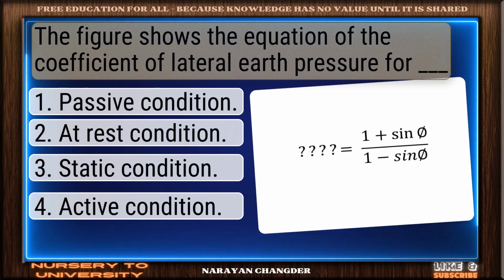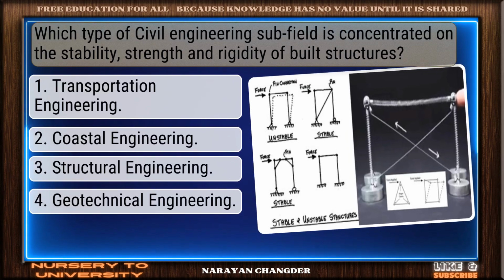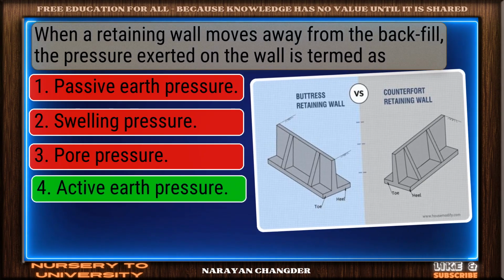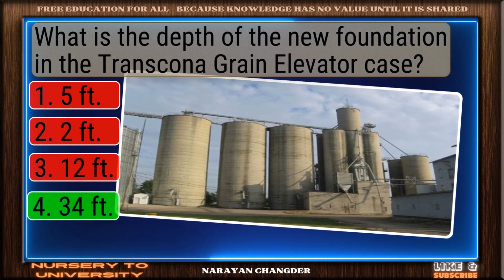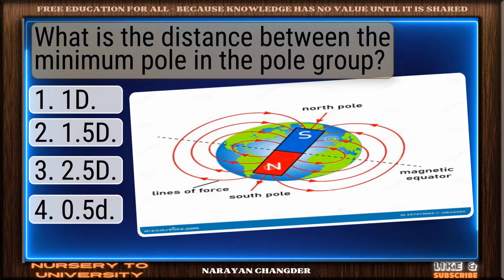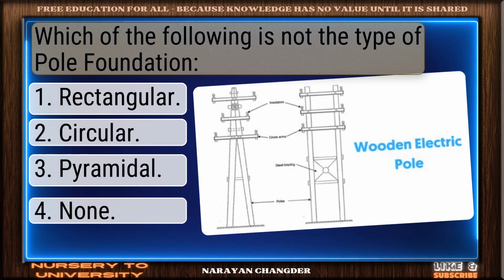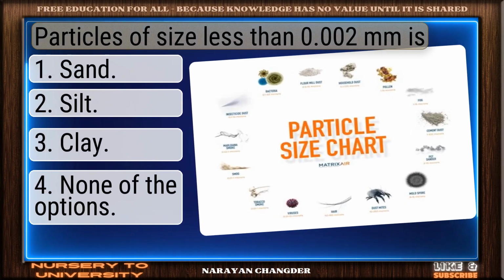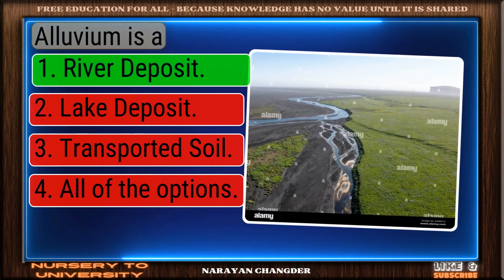FOUNDATION ENGINEERING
Test your knowledge with this exciting multiple choice quiz on Foundation Engineering.